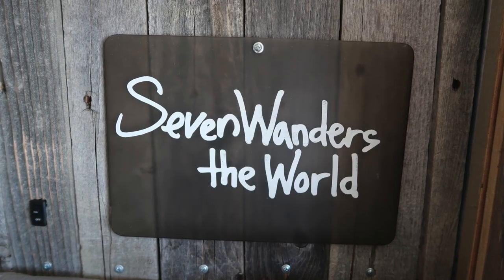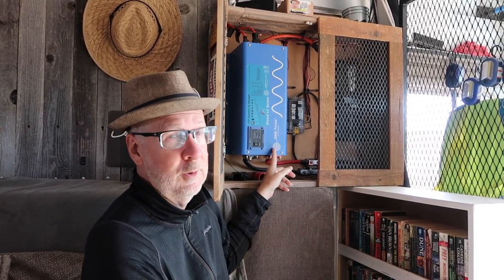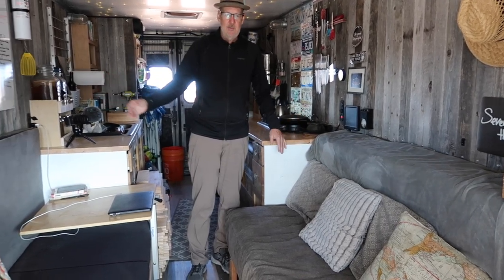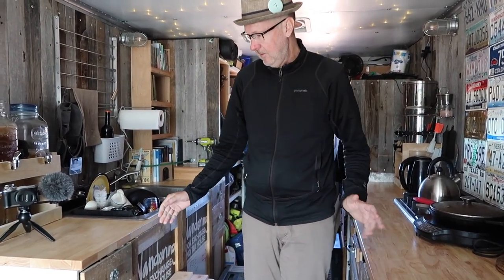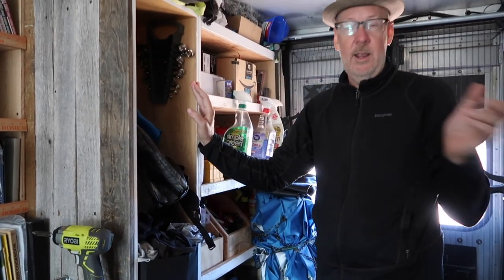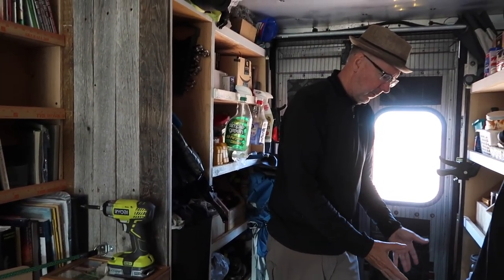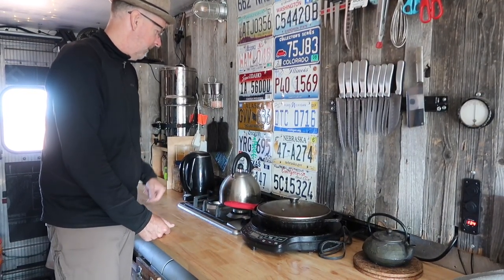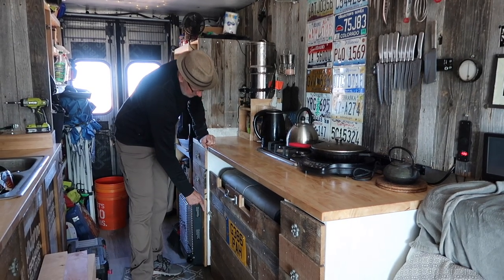DIY Step Van Out of Recycled Materials | TheGalavan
Tour this awesome tiny house on wheels.  It's a self-built DIY Step Van conversion that is built out of mostly free, recycled, and repurposed materials.  Seven travels from event to event to serve free tea and exchange books with other nomads in his mobile tea house home.

TheGalavan is a custom-built, 2015 Sprinter van. Gal - Adventure - Van - visiting the National Parks, seeking organic food in the middle of nowhere, and helping people beat the healthcare system.

Gear:
Cameras: